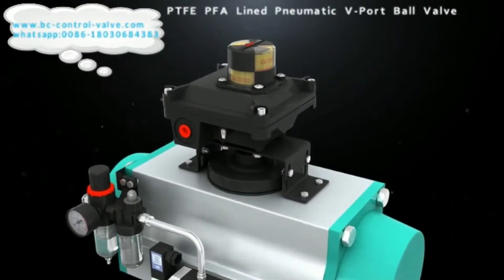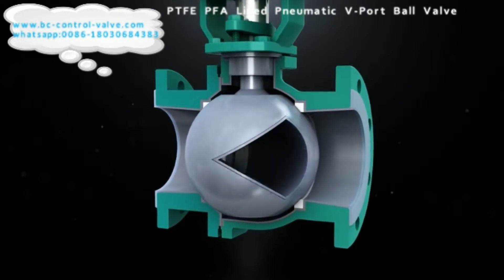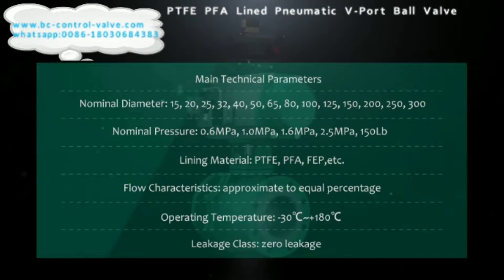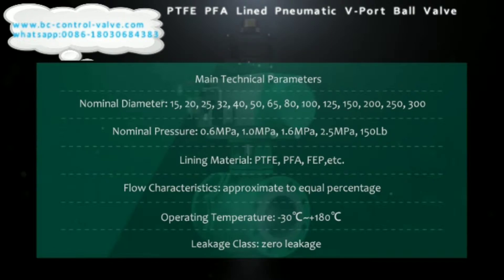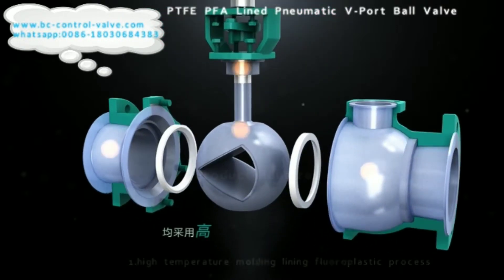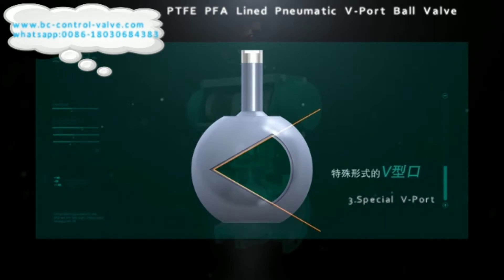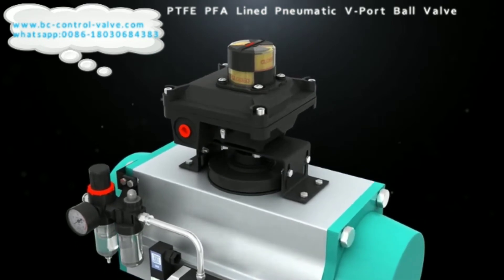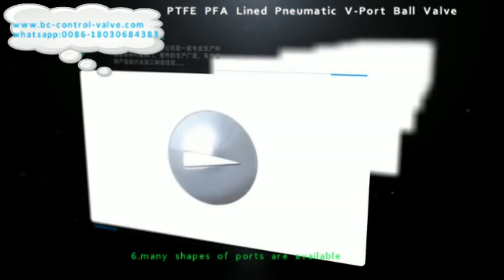PTFE PFA Lined Pneumatic V Port Ball Valve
This v port ball control valve is made of v port ball valve and pneumatic actuator.And the available lining materials are PTFE,PFA,FEP,etc.For more information,pls